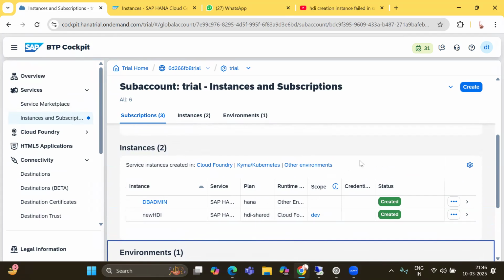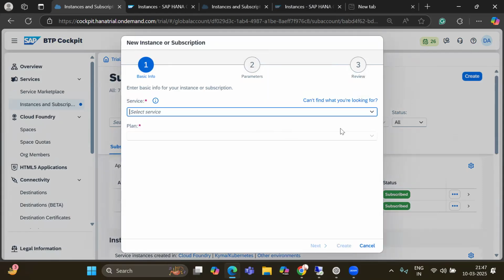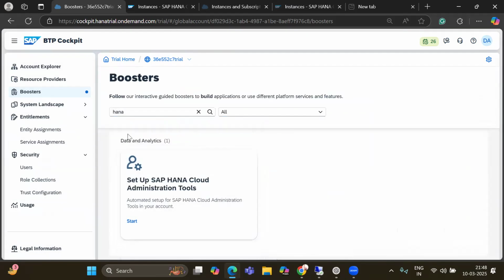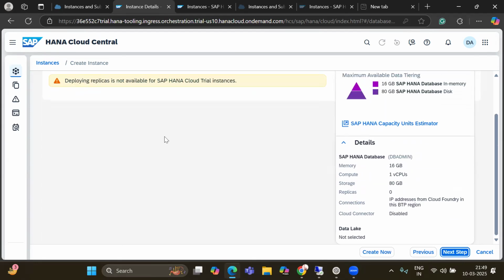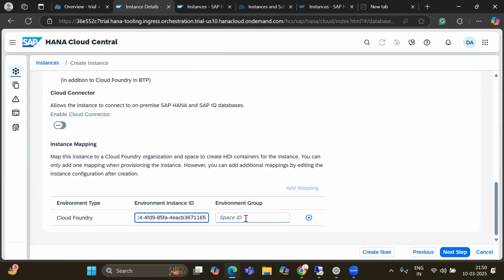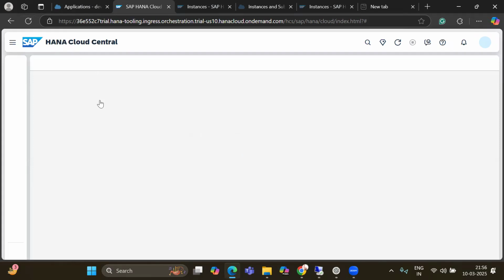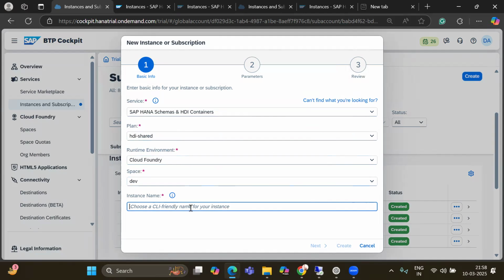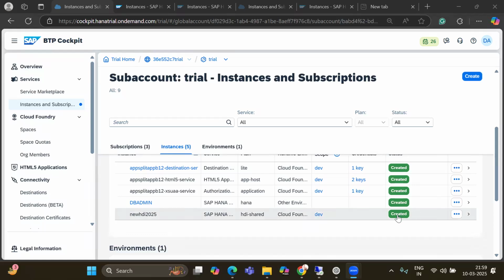create HDI container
i have talked about the new way of creating hdi container. the earlier process of creating hdi container shows failed status.